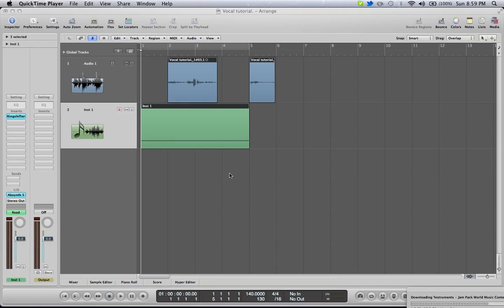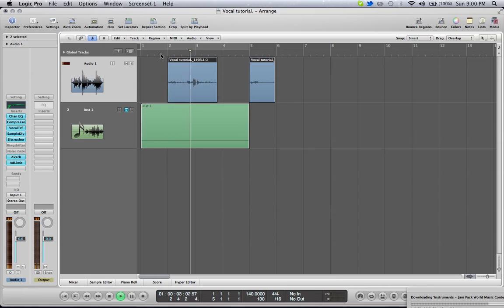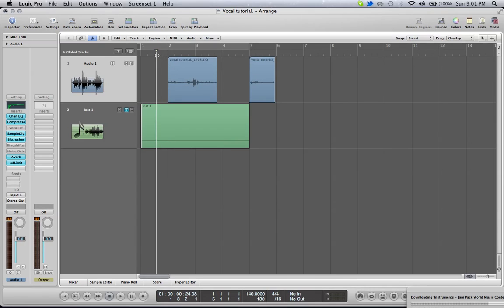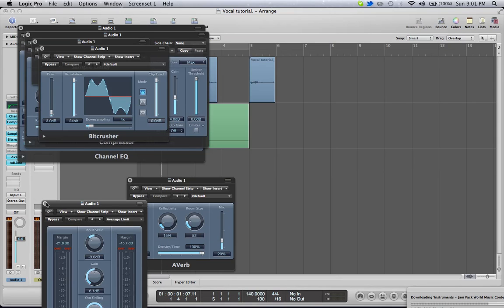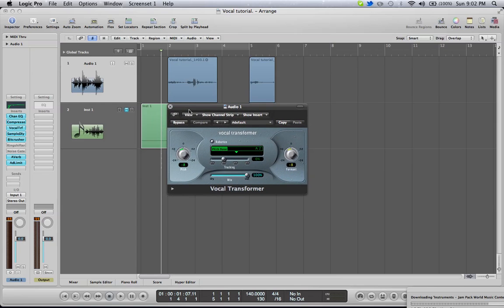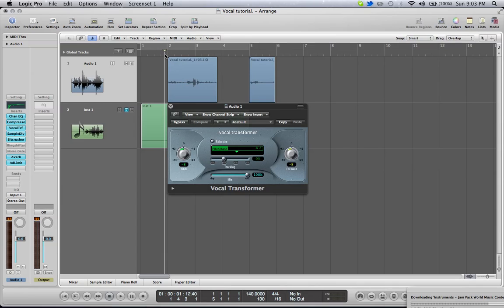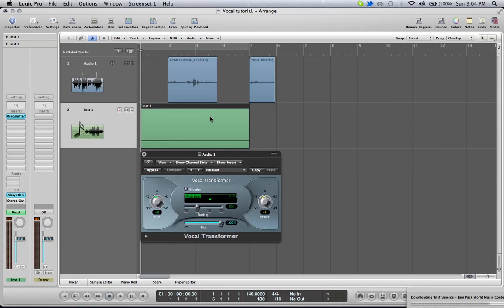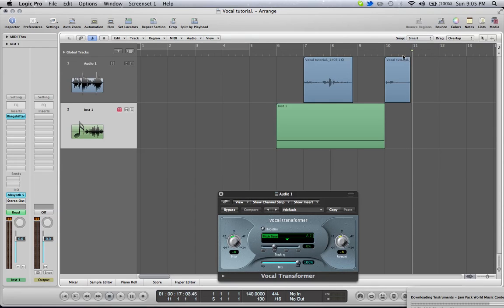How to make an Excision vocal effect in Logic Pro BRO! (or any other DAW)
my first tutorial in Logic Pro. How to make your voice sound like Excision in logic or ANY other DAW with a vocal transformer or pitch plug in. :3 LIKE me on facebook!

Dont like the tutorial? fuck off then. :]